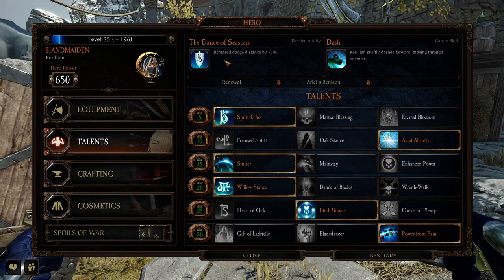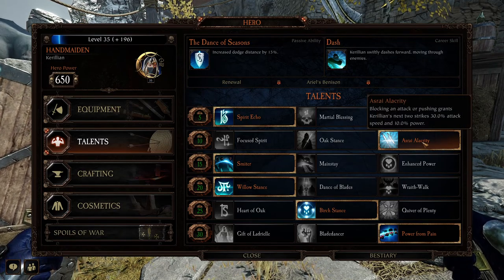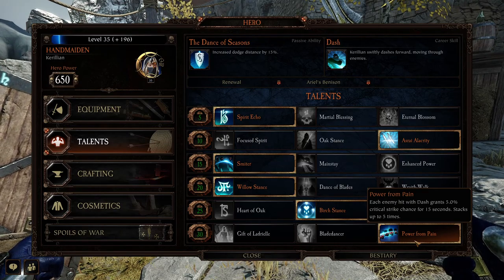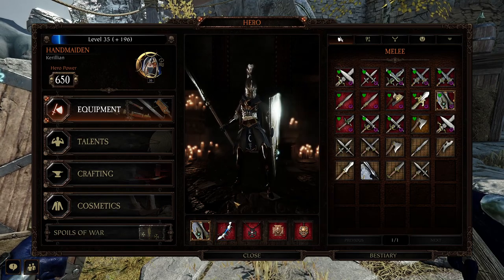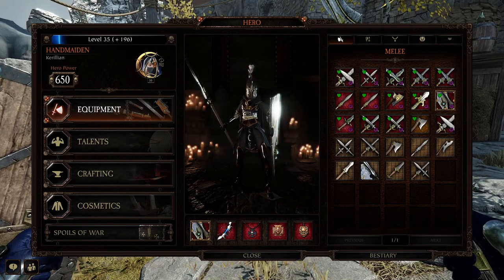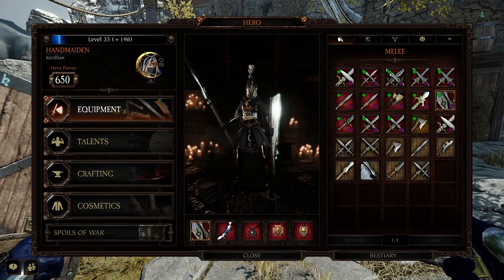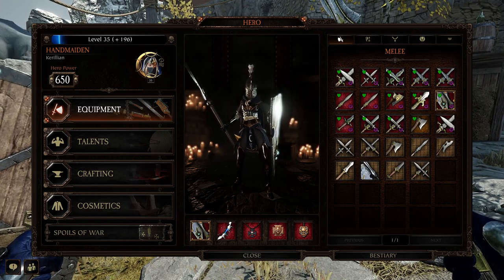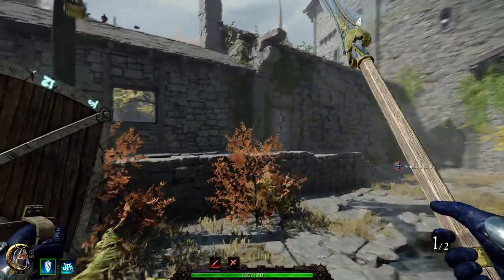Zug's Builds for Vermintide 2! Handmaiden spear and shield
Whats better than a spear, and Spear WITH a shield !